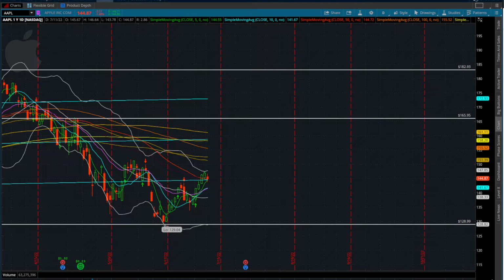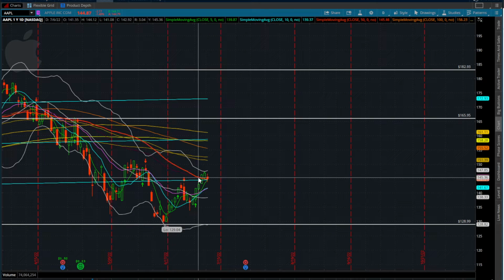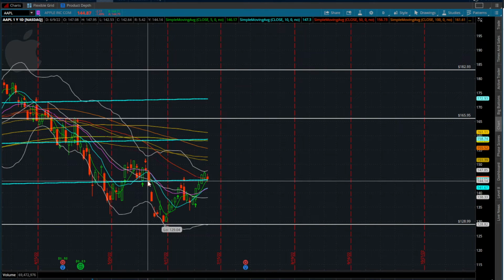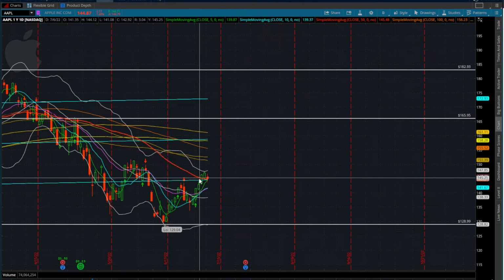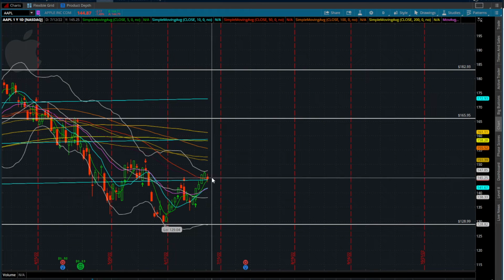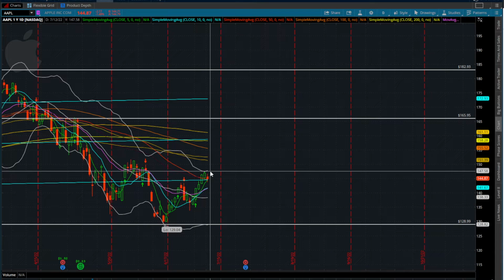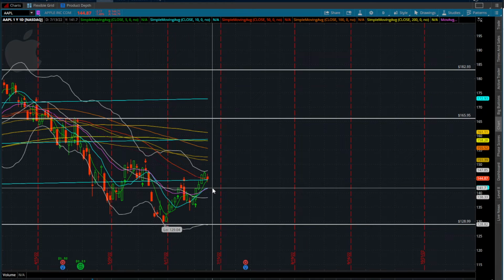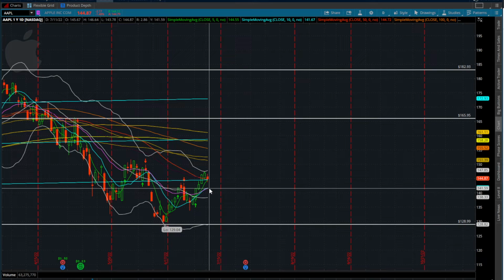APPLE CONTINUES TO HOLD UP STRONGER THEN MOST STOCKS| TECHNICAL ANALYSIS